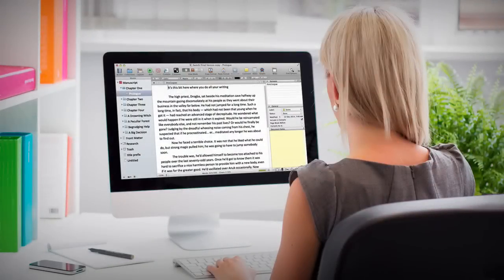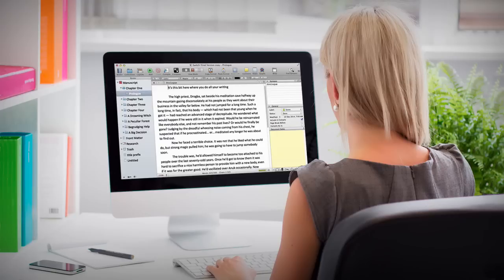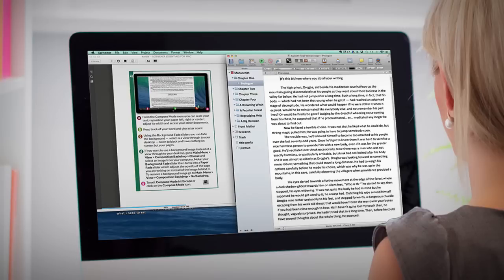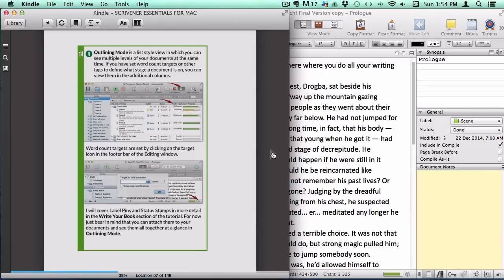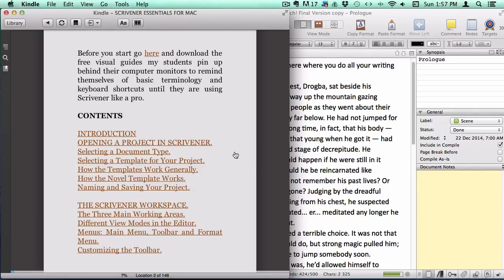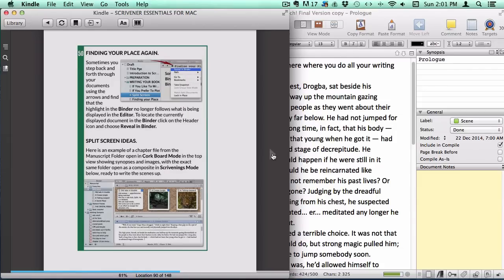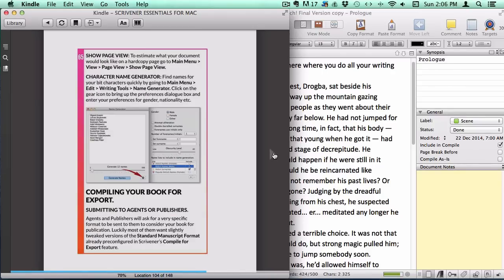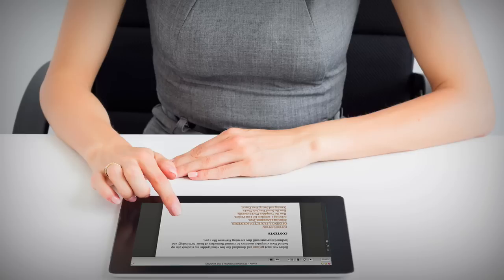Scrivener: How to use Quick Start Visual eBook Guides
Scrivener: How to Get Quick Start Visual eBook Guides
For full step by step Scrivener video courses and cheat sheets covering Scrivener for Windows and Scrivener for Mac

In this video, I do a quick run-through why you need quick start visual guides and how to use them in conjunction with your project.

You have heard about the cool Scrivener split-screen views, virtual cork boards and the collections feature.

And you’ve heard that you can export your content to multiple platforms without having to change the original draft document! Imagine the time you are going to save. Not to mention that if you can format your own work for export you will no longer be held hostage to the whims and schedules of your tech person or a formatter.

The problem is before you can do all that, you have to learn how to use the Scrivener software.

This can be very difficult and time-consuming if you try to learn from the Scrivener users manual which is highly technical and includes every conceivable function and feature of the software including a lot of features that you won’t ever need.

Don’t get me wrong. The Scrivener users manual has every bit of information anyone will ever need regarding Scrivener because it is supposed to be like that, but it sure is difficult to weed out the bits that pertain to the kind of writing you want to do.

So I decided to make visual guides that you could load on a tablet beside your computer, or on your monitor right beside your project, taking you step by step through the process of writing a book.

One especially for Windows users and another especially for Mac.

There are no distracting instructions for Macintosh users that send you on a wild google search after functions that are not supported by Scrivener for Windows, and vice versa.

The guide will not cover everything Scrivener can do because there is a limit to how many images you can fit on a kindle before the file becomes too big for amazon, so I have stuck to the basics that you would need to write and publish a book:

This covers how to open a project, choose a template and familiarize yourself with the workspaces.

Toggle between normal Text Editing Mode, Cork Board Mode and Outlining Mode as well as how to use each of them.
Then there is the distraction-free, Full-Screen Mode, and how to split your screen to have two documents or two versions of the same document open at once.

How to manage your files and folders, how to import media and text files even of you want to import your content from another writing application pre-sorted into chapters or sections.

How to set up character and place sketches and attach images to them, make use of Scrivener’s editing tools like collections
and snapshots and a whole bunch of scrivener tricks like a word frequency checker and a character name generator

You will learn how to Compile your work for export to your agent, as a paperback or as an eBook.

So if quick start visual tutorials seem like a good fit for you, click on the link below & start making the most of your Scrivener Software today! This has been Karen from scrivenertuts.com Happy writing.

SCRIVENER BOOKS
SCRIVENER ESSENTIALS: Scrivener 1 for Windows
SCRIVENER ESSENTIALS: Scrivener 2 for Mac

SCRIVENER 3 FOR MAC:
Getting Started
Compiling for Export

Don’t forget, you can get full Scrivener courses covering everything about how to use it, as well as free Scrivener cheat sheets at:

Scrivener | First Line Flush With the Margin Followed By Subsequent Paragraphs Indented (Scrivener 2 for Mac)

Scrivener | First Line Flush With the Margin Followed By Subsequent Paragraphs Indented (Scrivener 1 for Windows)